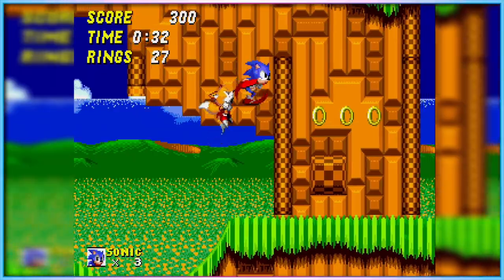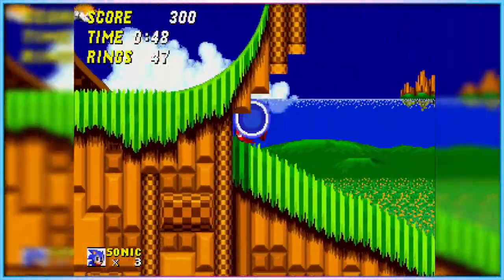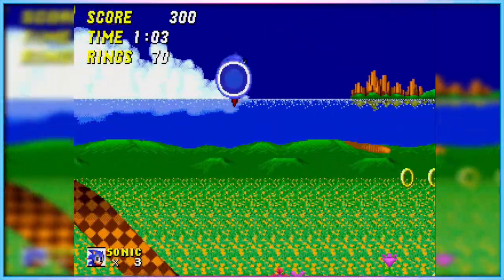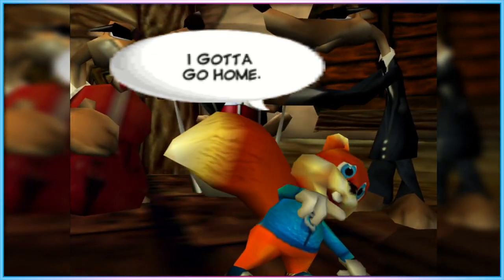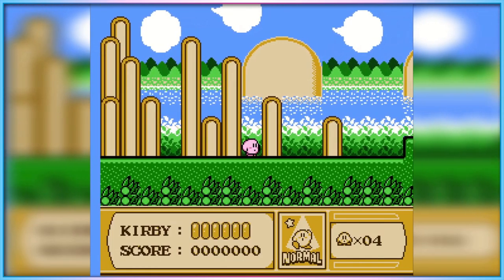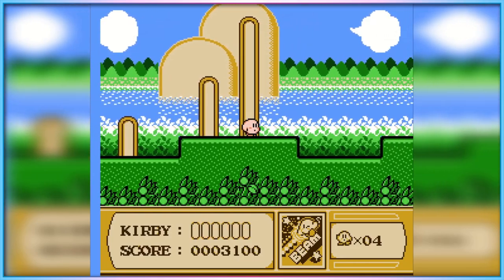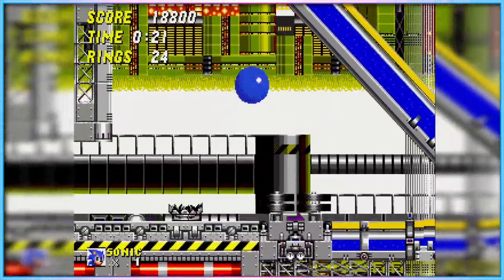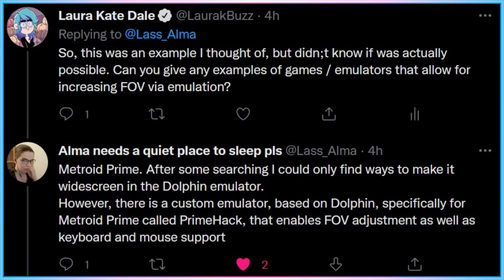Video Game Emulation Is Accessibility - Access-Ability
Emulators offer an experience often not offered by official play on original hardware.